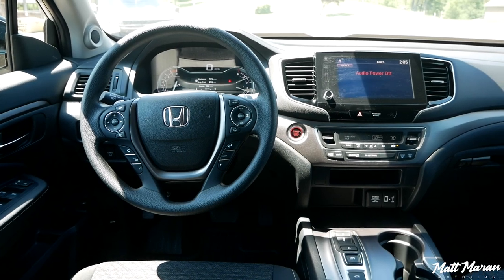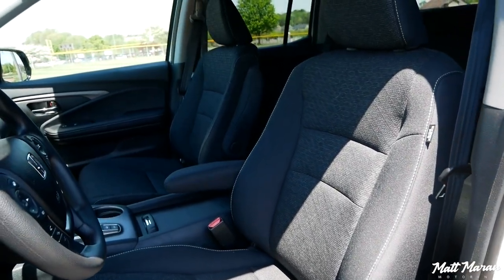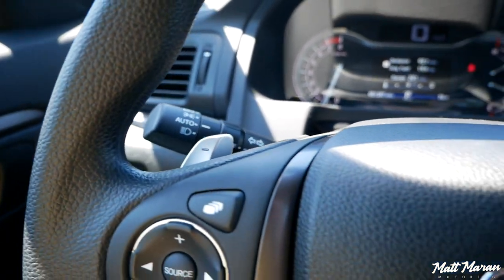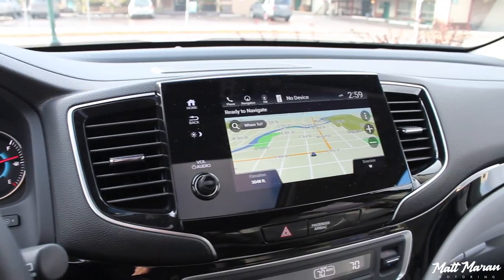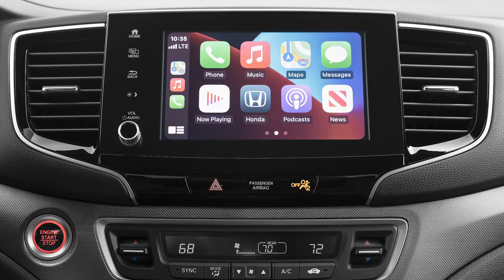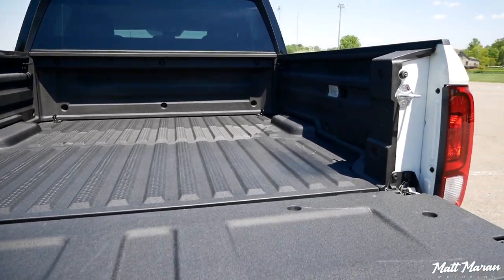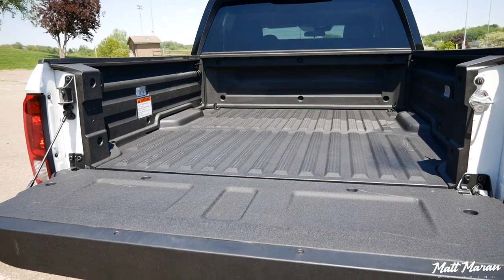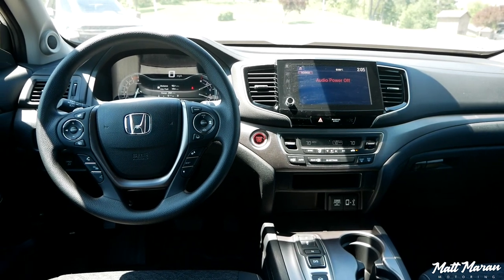2021 Honda Ridgeline Sport Interior Review - Missed Opportunities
Beth and I review the interior in the refreshed 2021 Honda Ridgeline Sport. While Honda made some great changes to the outside of the Ridgeline for 2021, the inside is almost identical to the 2020 model. In some ways this is good, with best-in-class interior space, tons of storage spaces, and a comfortable interior even in this base model. But for anyone that cares about infotainment or technology, the Ridgeline is using the same hardware it's had since its launch in 2016 sadly. Although the Pilot's identical dashboard gets nicer gauges and a far better infotainment system, Honda for some reason decided to leave these items in the parts bin and not upgrade the Ridgeline. Because of this, the tech is one of the worst offerings in the midsize pickup segment and makes the Ridgeline feel pretty dated despite the freshened exterior. Also, at this truck's as-tested price of about $40,000, most other midsize trucks give you more features for the same money. What do you think about the 2021 Ridgeline?